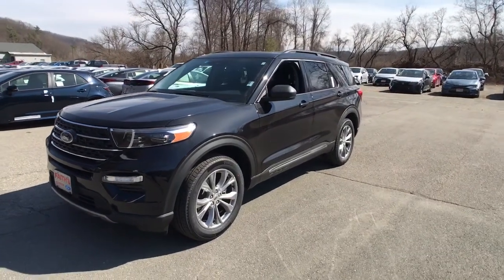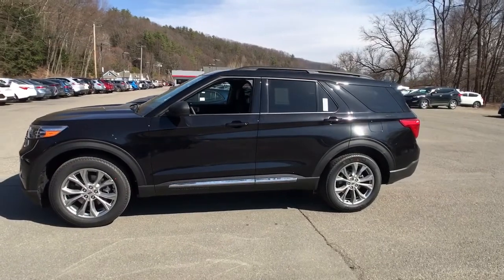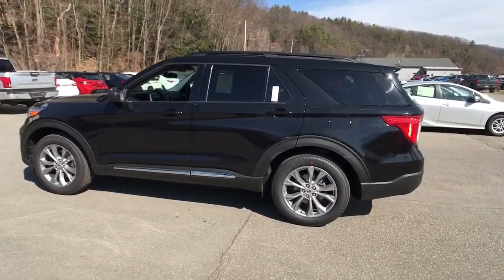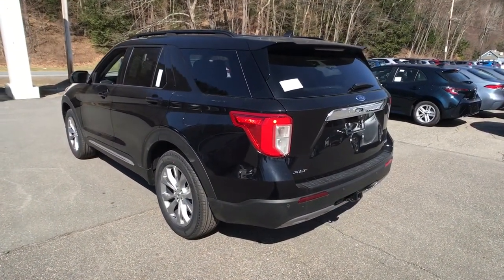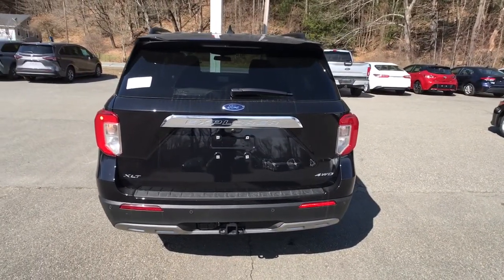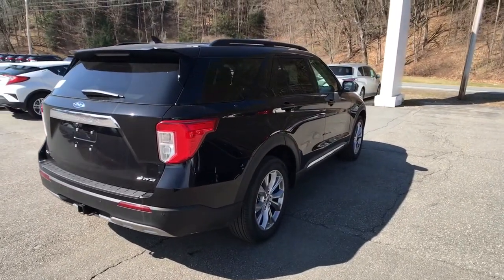2021 Ford Explorer Bellows Falls, Keene, Brattleboro, Claremont, Greenfield, VT F3061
Black New 2021 Ford Explorer available in Bellows Falls, Vermont at Faiths Toyota Ford. Servicing the Keene, Brattleboro, Claremont, Greenfield, VT area.